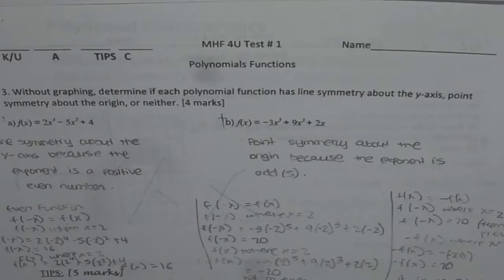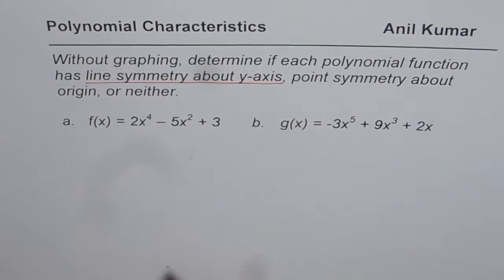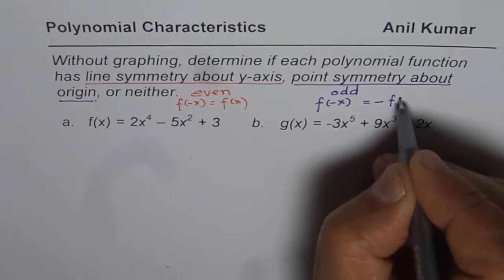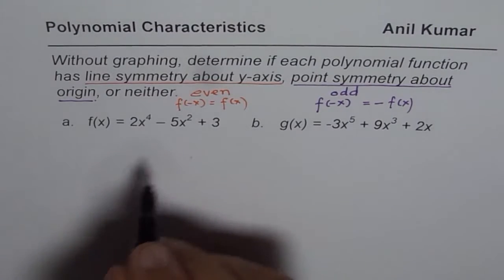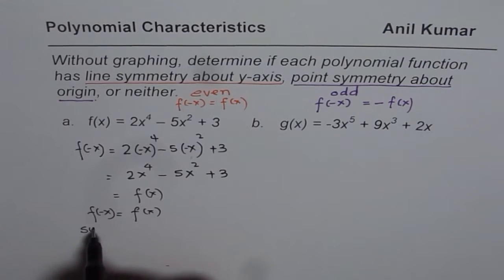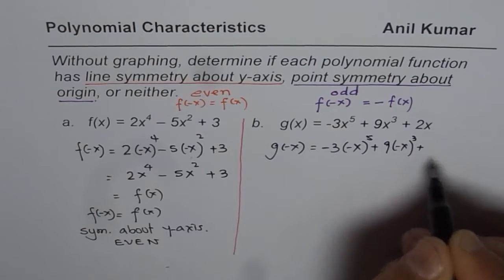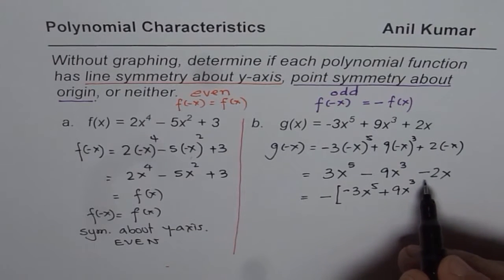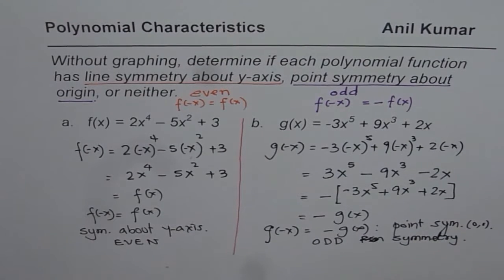Algebraic Test for Even and Odd Symmetry of Polynomials